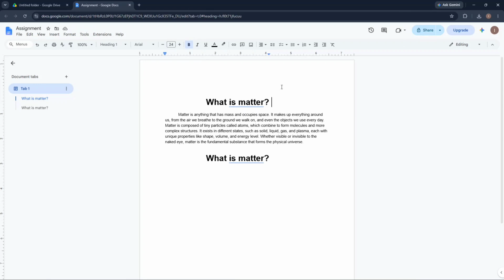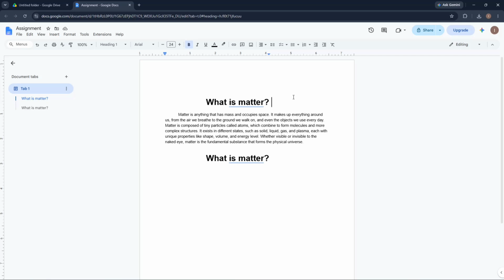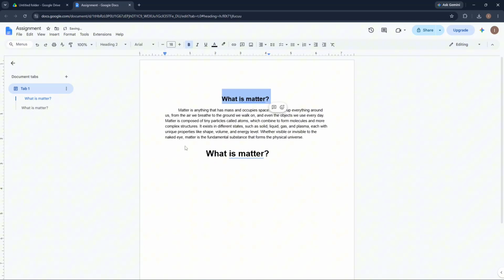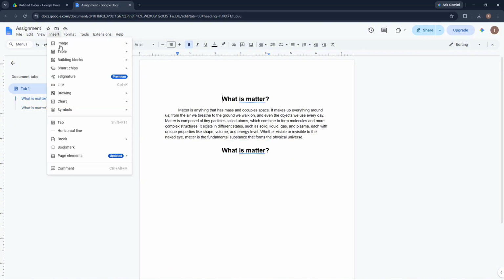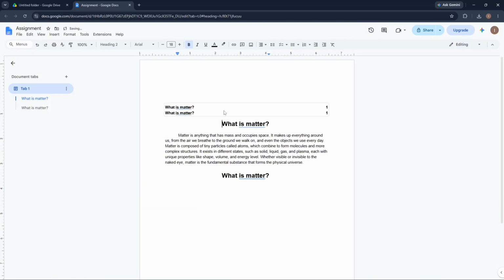How to Make a Numbered List in Google Docs (Easy Tutorial)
Want to learn how to make a numbered list in Google Docs? 📄 In this beginner-friendly tutorial, I'll show you how to create numbered lists, customize the formatting, change list styles, and organize your documents professionally.

Numbered lists are perfect for creating instructions, step-by-step guides, reports, meeting notes, and organized documents in Google Docs.